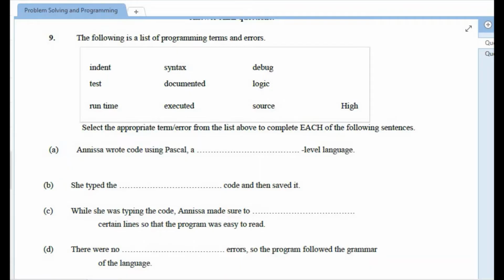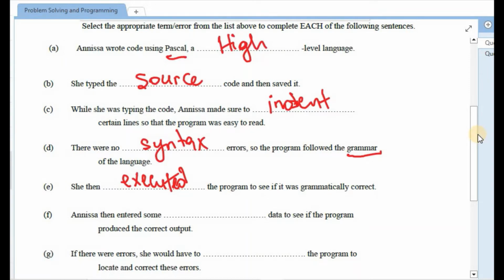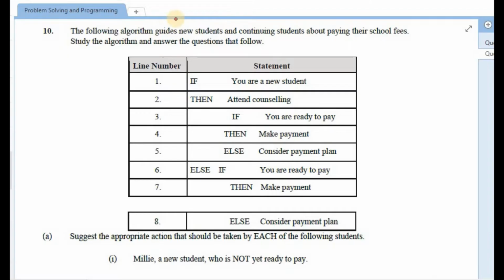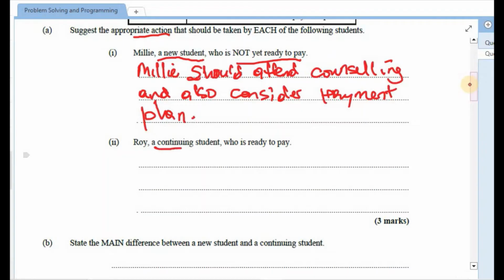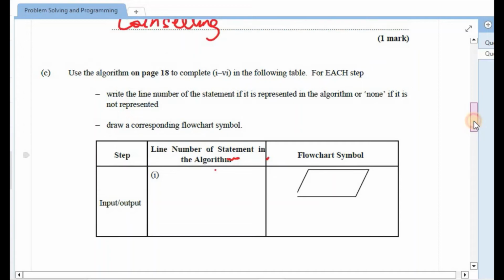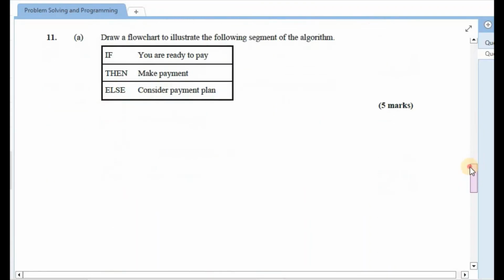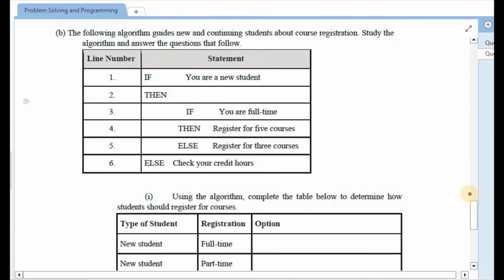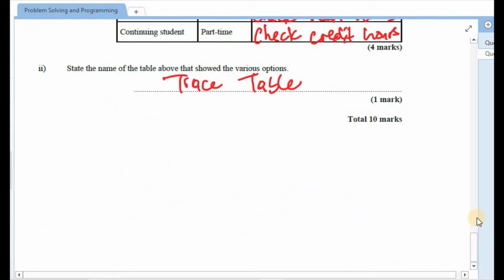June 2019 CSEC Information Technology Past Paper solution | Past Papers | Pseudocode | Programming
Hi guys, check out this video covering CSEC Information Technology Past Paper questions from May/June 2019. The question being covered is based on Problem Solving & Programming. The video is to aid students who are preparing for the CSEC/CXC Information Technology Exams. I hope the video is able to help you.